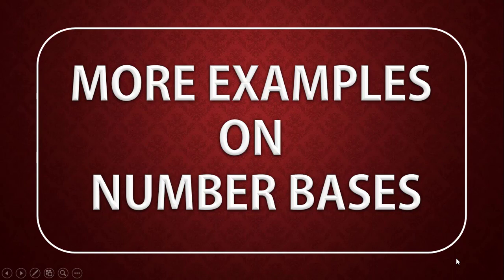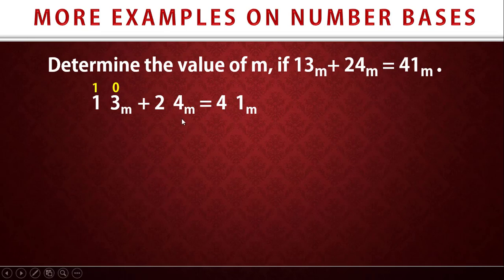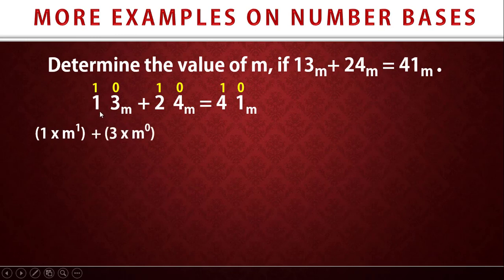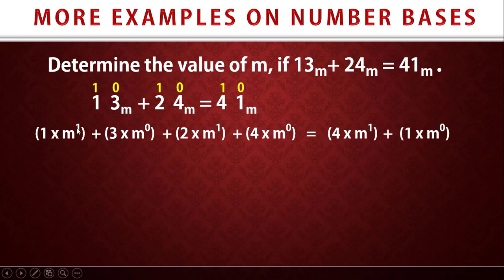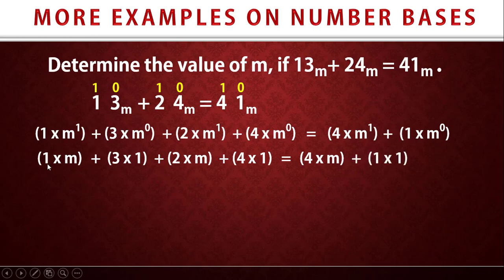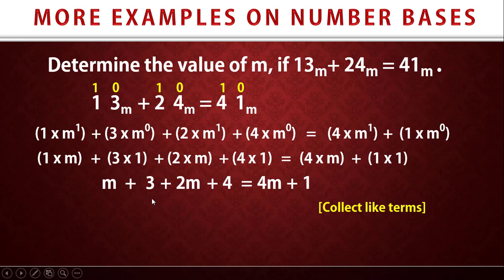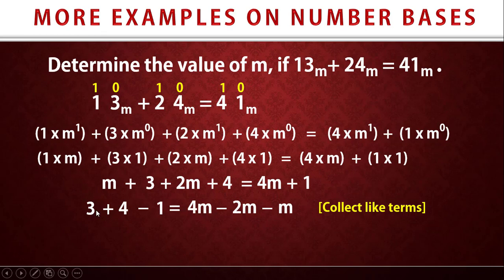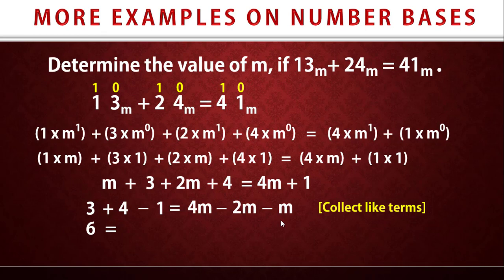HOW TO SOLVE NUMBER BASES PROBLEMS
To further understand some complex number bases, I've structured this lesson to help you get more acquainted with more examples on number bases. Carefully go through this lesson and practice as you learn. During and after the lesson, you should be well off to solve more complex examples on number bases.